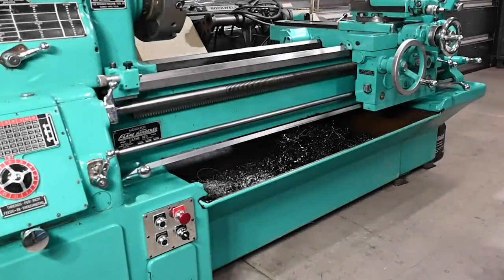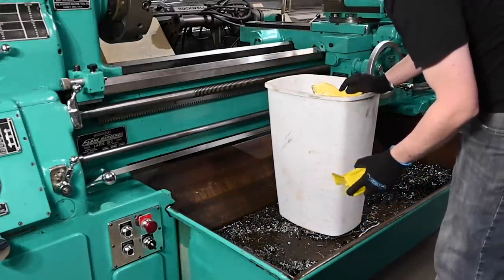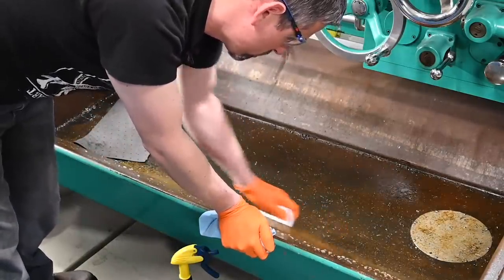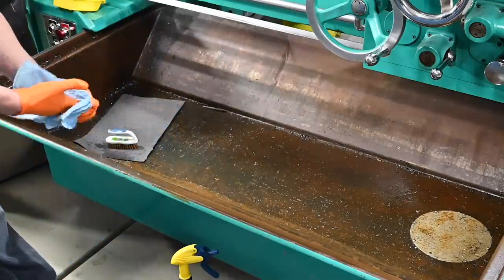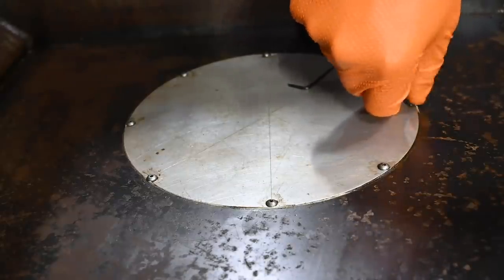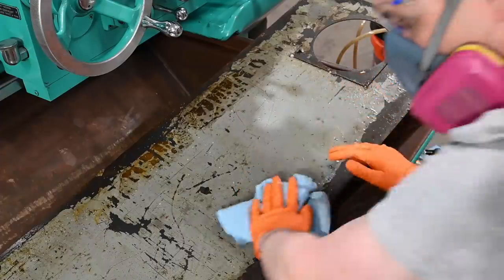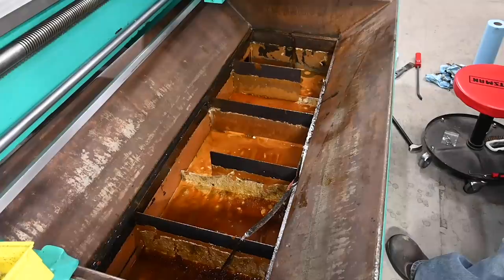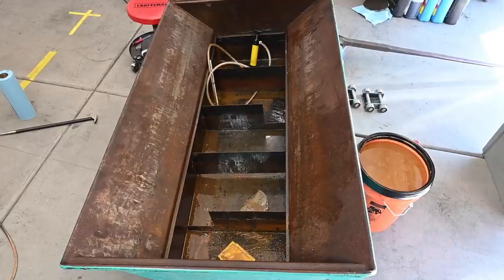Monarch Lathe Coolant System Rescue! With Smell-o-vision!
Getting started on the coolant system on my Monarch lathe. The original intent was just to repaint the chip pan, but we're into it, so it's time to deal with the coolant system.

Need some help determining how to clean the back section of the sump that doesn't have access panels on them.